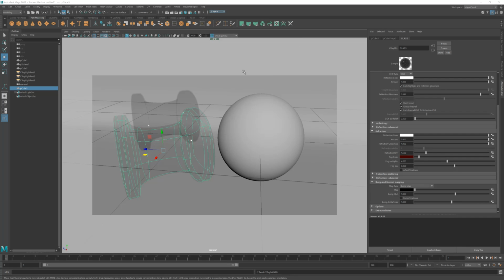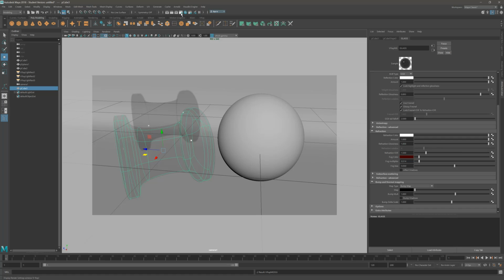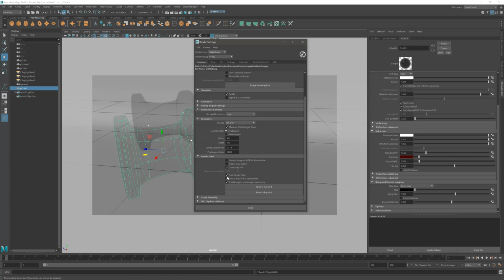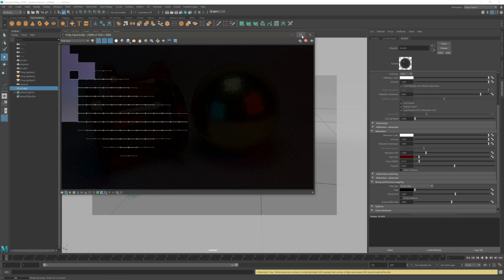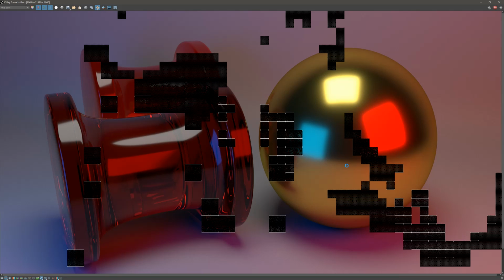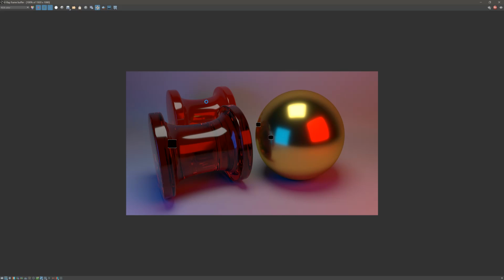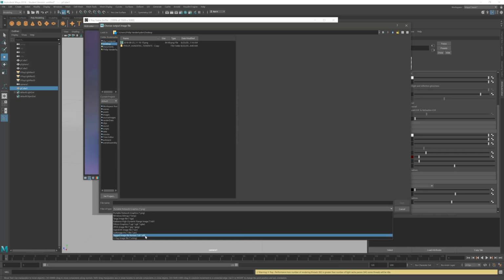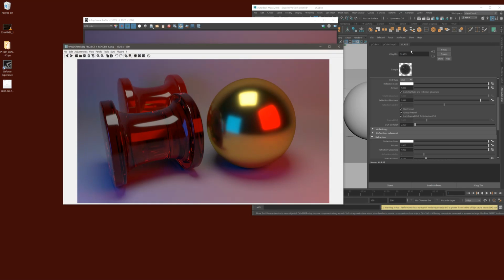HOW TO RENDER USING VRAY 3